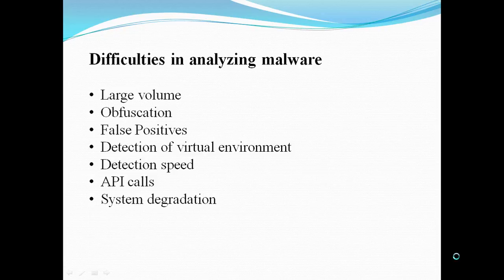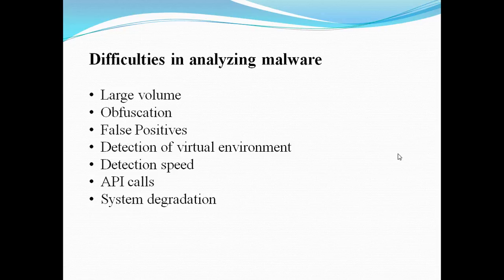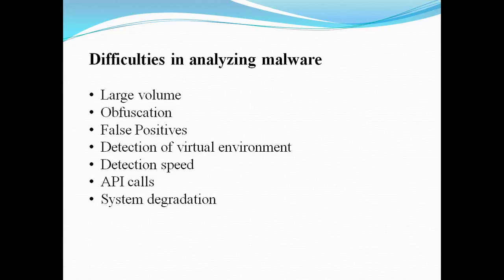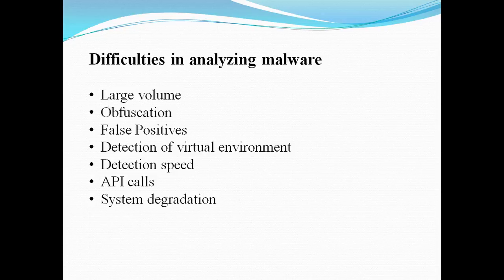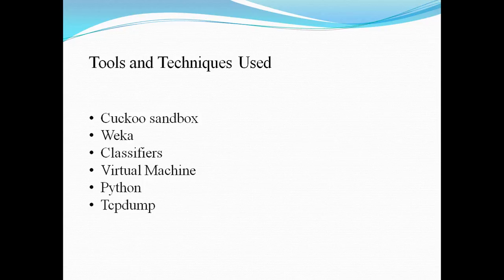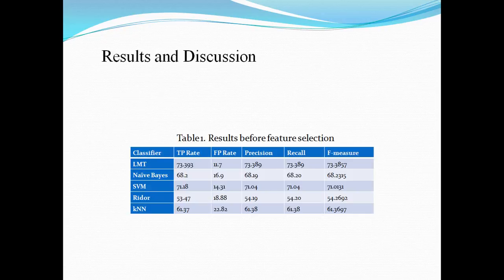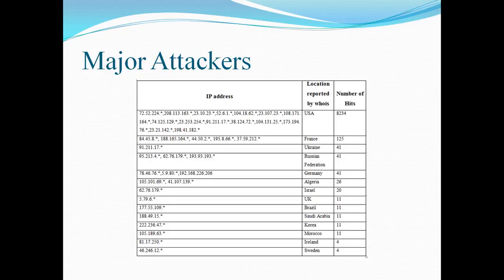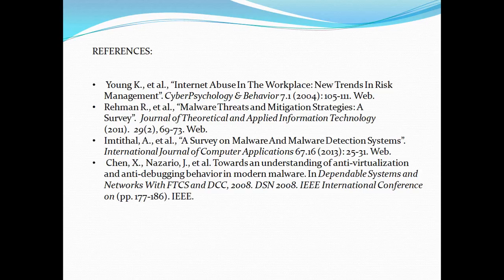thesis report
MAchine Learning Approach to Malware Analysis and Reporting